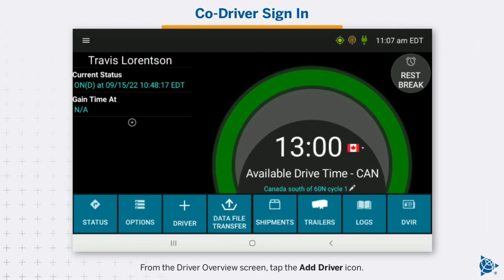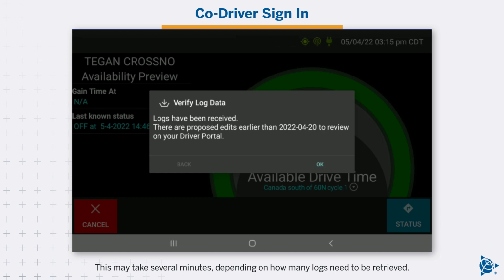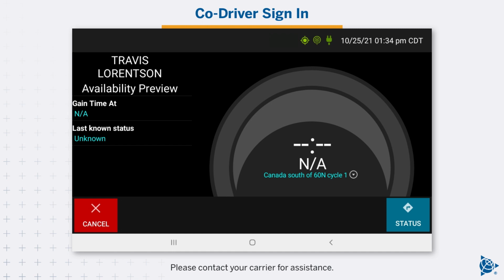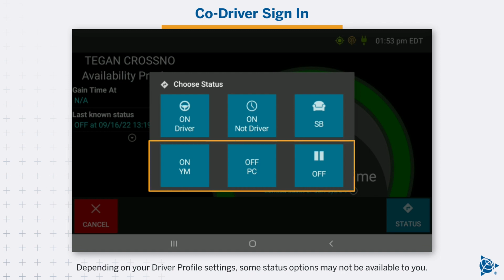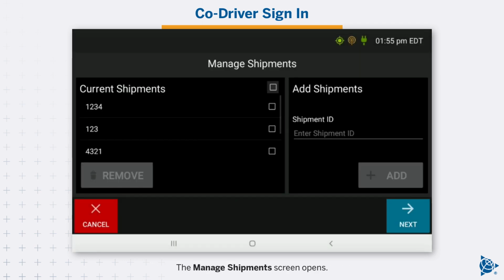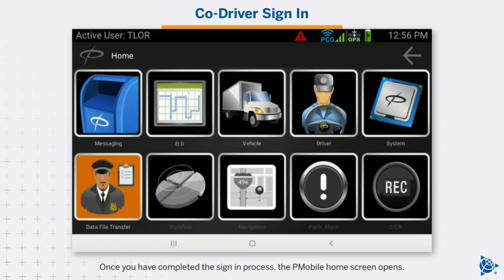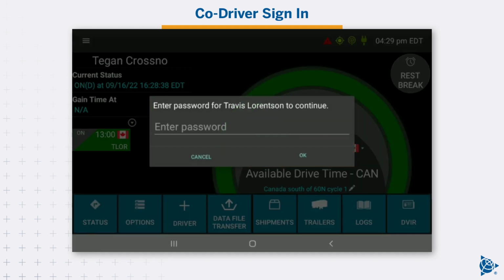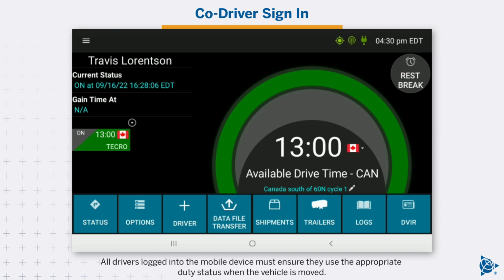Co Driver Sign In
The co-driver function in the ELD allows for multiple drivers to be logged into one mobile device. The Active User can override Safe Mode to use the mobile device while the Active Driver operates the vehicle.

In this video, we will show you how to sign in as a co-driver, and explain the difference between an Active User and an Active Driver.